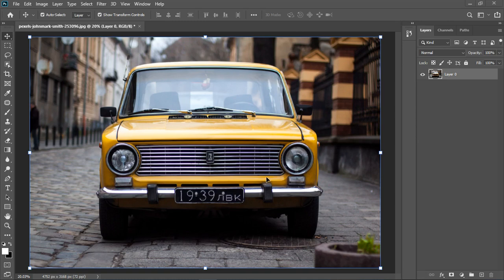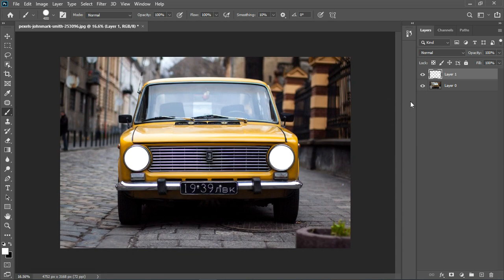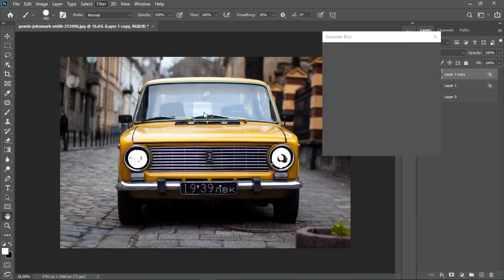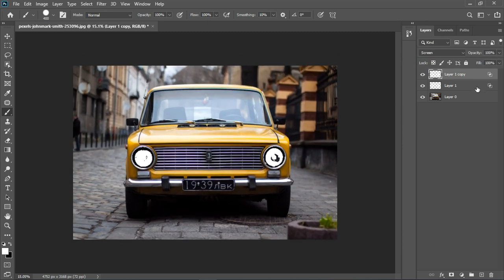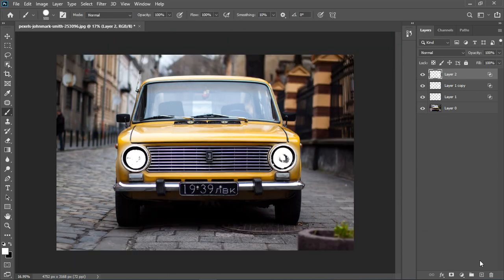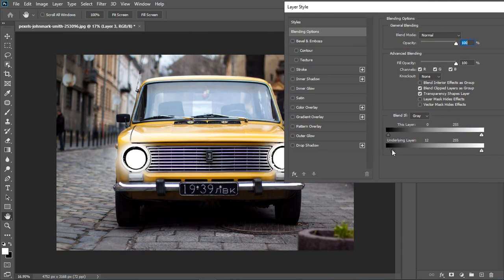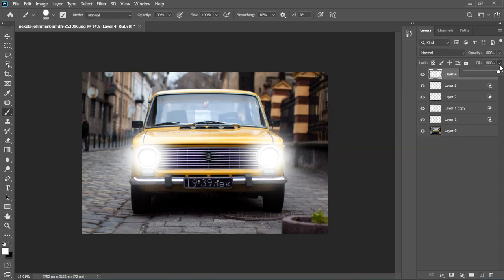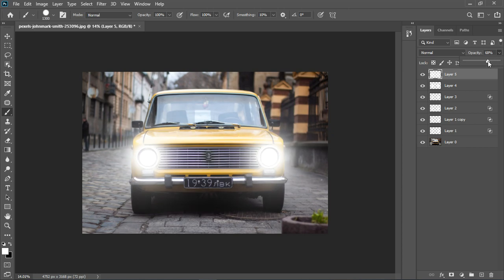3 Basic Adjustment Layer to Create Realistic Car Head Light - Photoshop Editing Tutorial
light up any bulb with this process. in this video i will be showing how to create realistic car headlight in photoshop. this is a step by step tutorial on how to use adjustment layers and blending modes